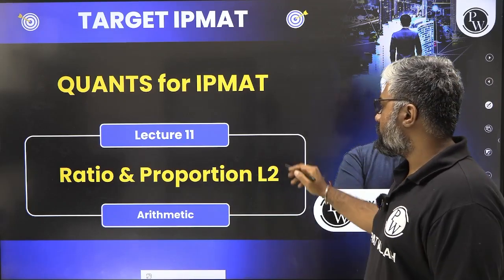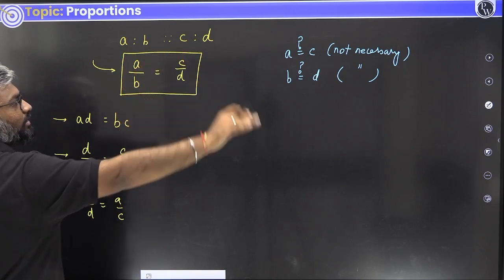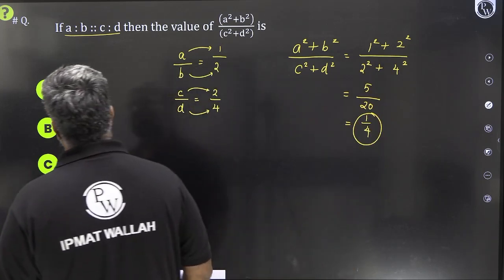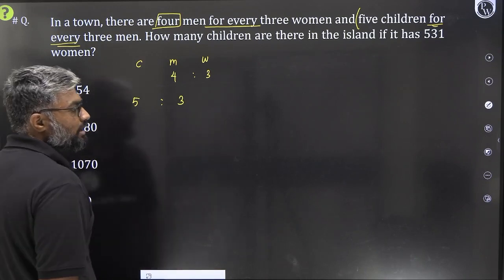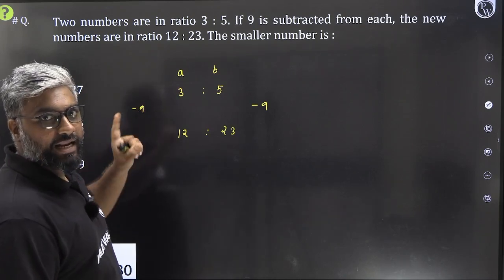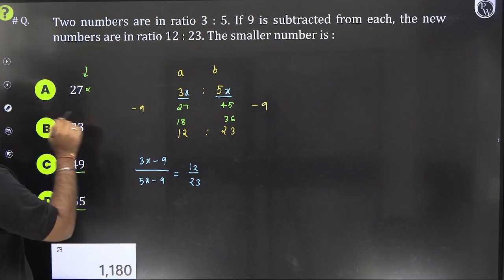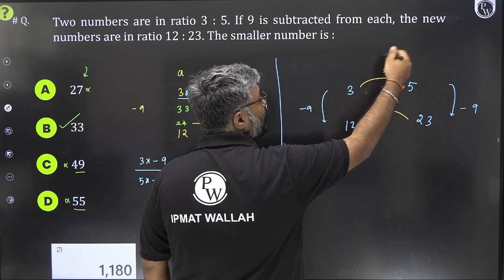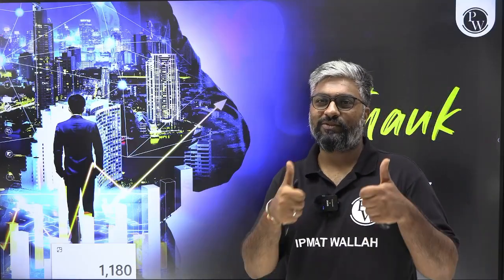Ratio and Proportions 09 | IPMAT Quants Preparation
Free PI Preparation 📕 Batch/Course Links